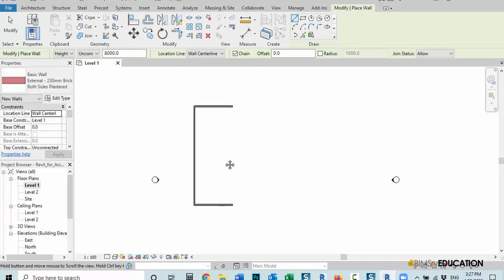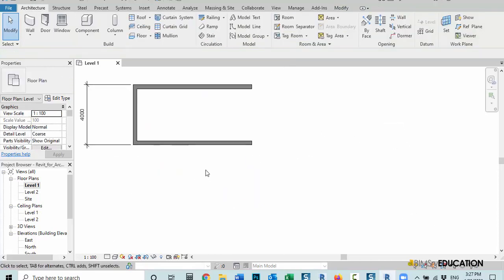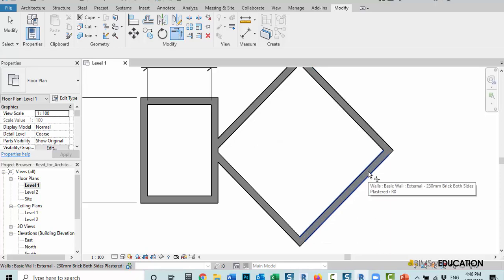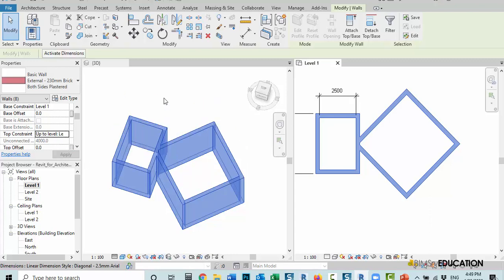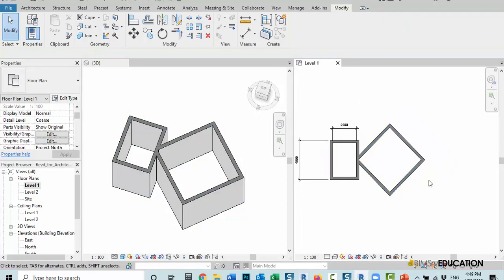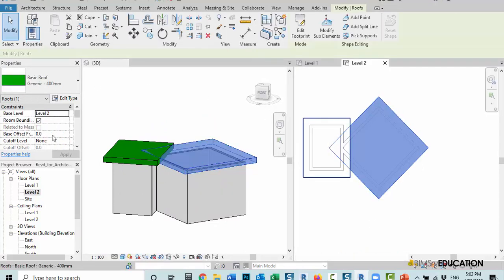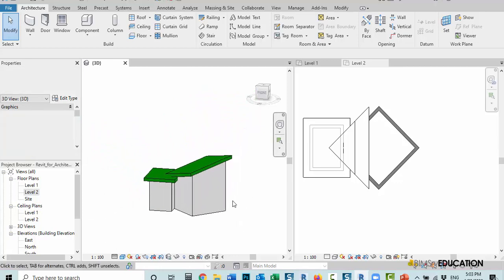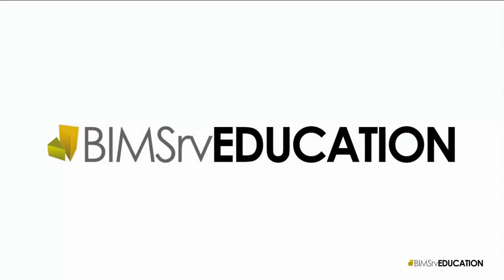Architectural Design Process with Revit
See how Revit helps us in the Architectural Design Process, by letting us quickly visualize what we draw or model, identify problems and issues.
This video is part of BimSrv Education Revit Tutorials available